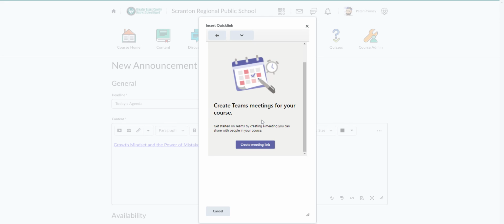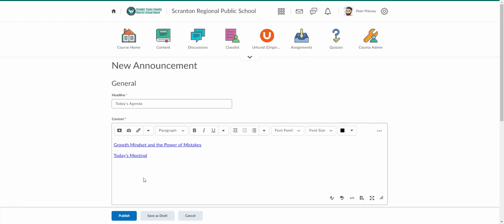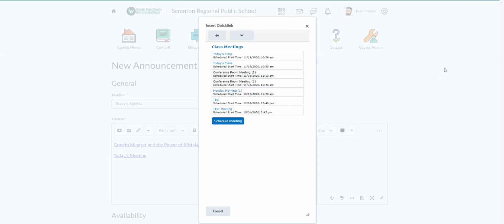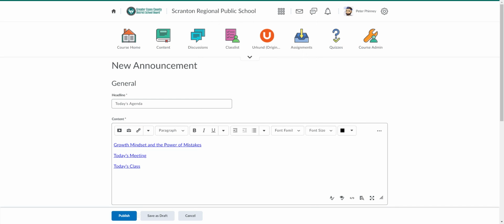Inserting Quicklinks to Course Components in Brightspace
This is a brief tutorial on how to insert Quicklinks to your Course Components in Brightspace.